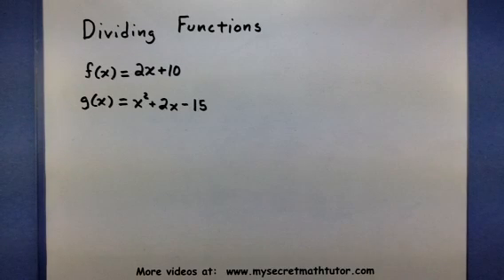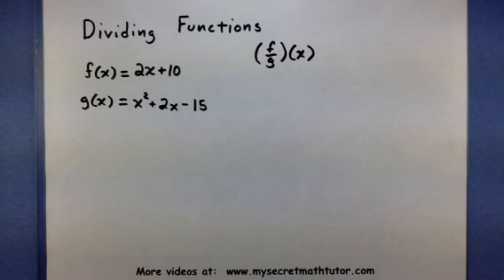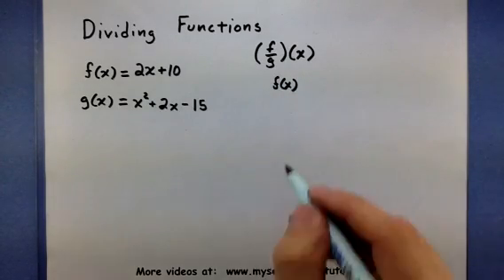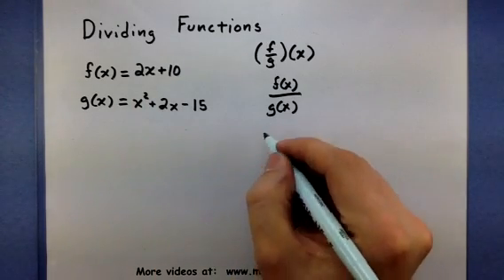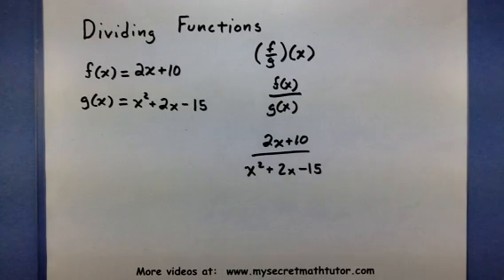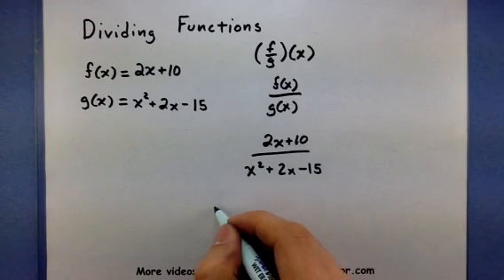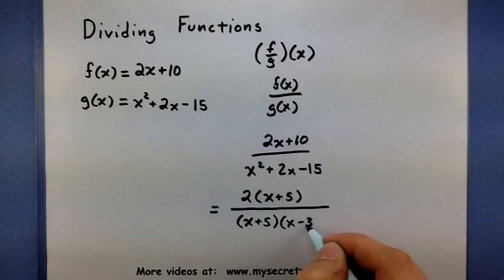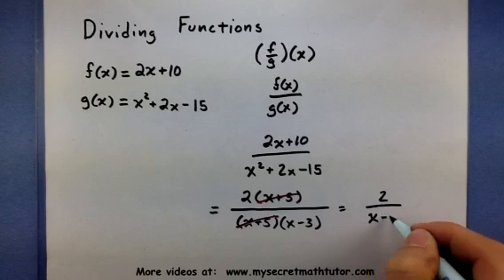Pre-Calculus - Dividing functions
This video shows how to divide two functions.  Remember that after you divide the two functions, they may simplify even further.  To check for this, factor both the top and bottom.